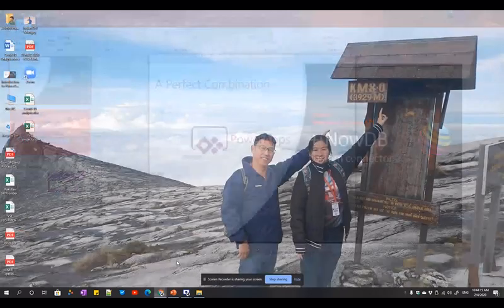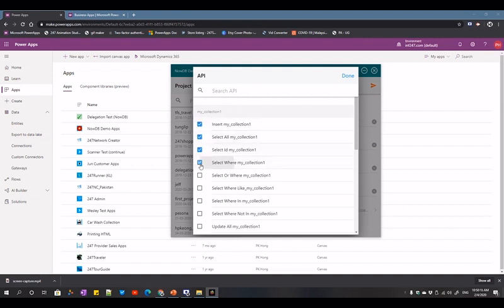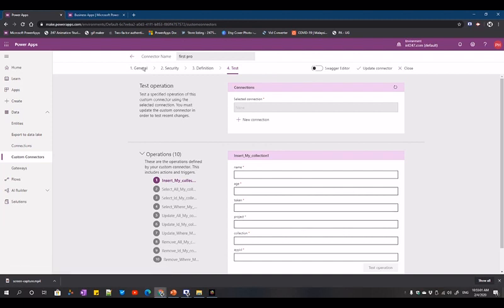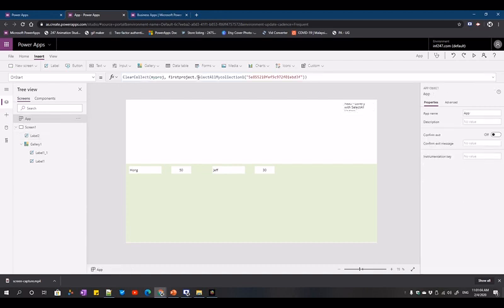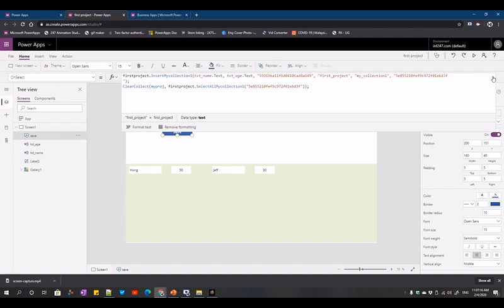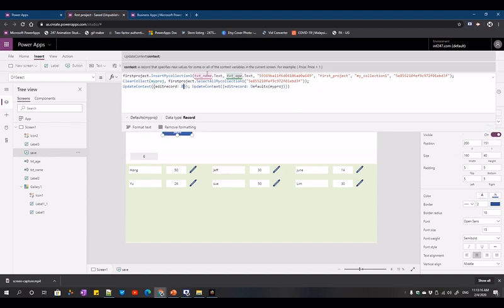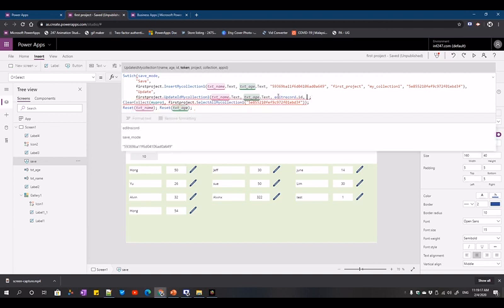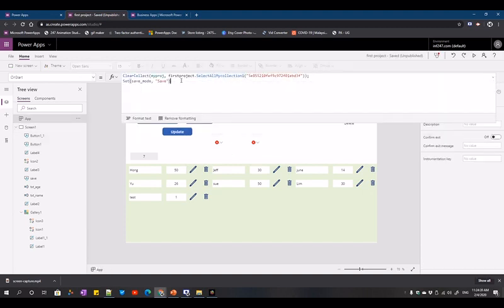Power Apps - NowDB: The Easiest CRUD Making With NowDB (Part 2)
NowDB is integrated with a unique function to
- Automatically generate Swagger 2.0 (OpenAPI) by selecting required API
- Swagger 2.0 are then saved as JSON file
- Import the OpenAPI JSON file and Add to Connection
- Create a new Canvas apps, and follow the video to start making the apps